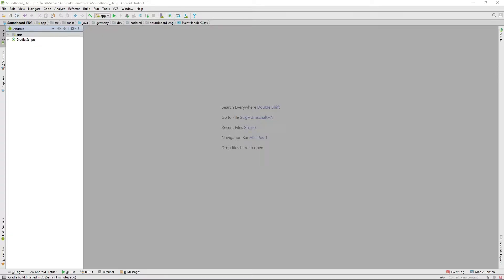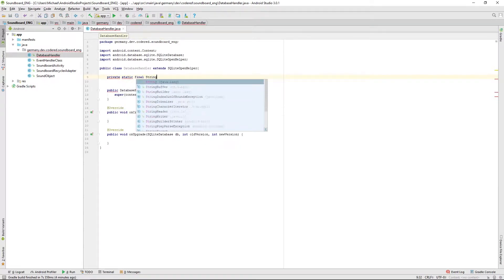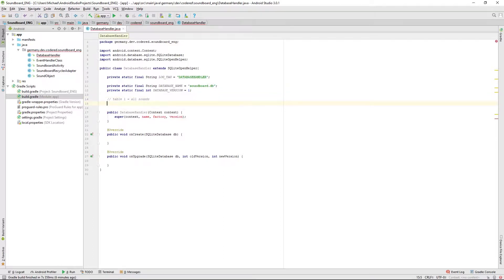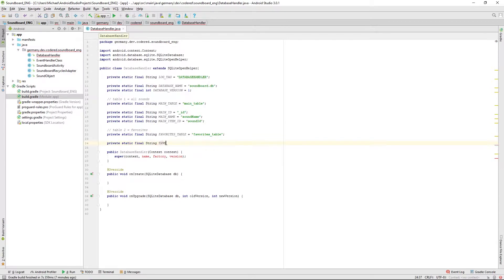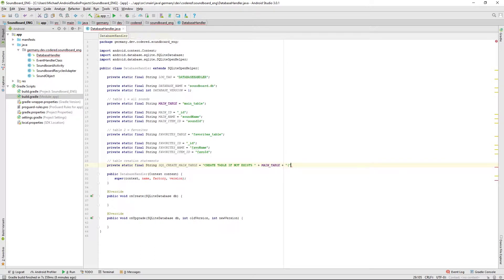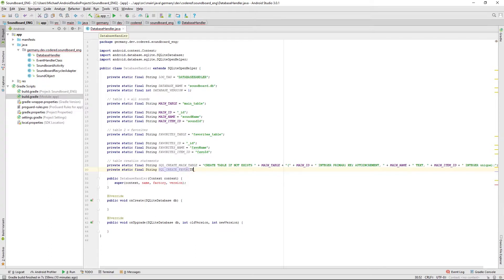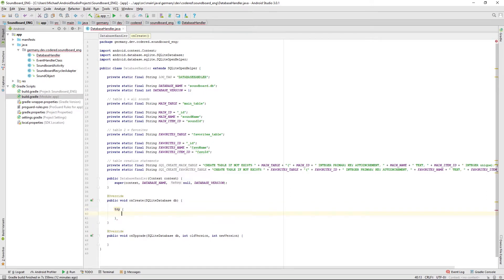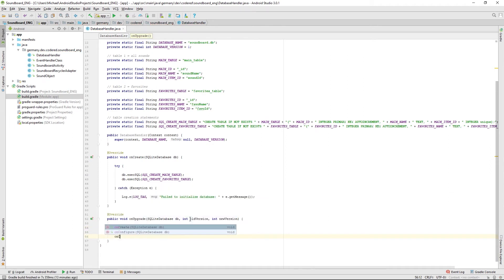[ENG] How To: Android Soundboard #10.1 - Database Basic Structure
As we start to implement the favorite features we have to build the basic structure for our database that will contain the favorites.

Take a look at my GitHub repository for all important code samples:
--- Remastered soundboard: